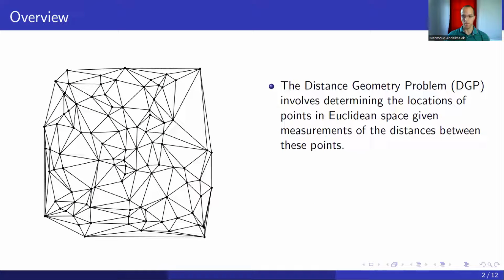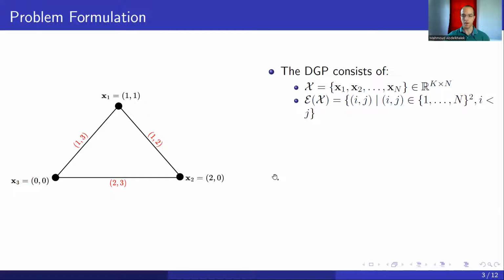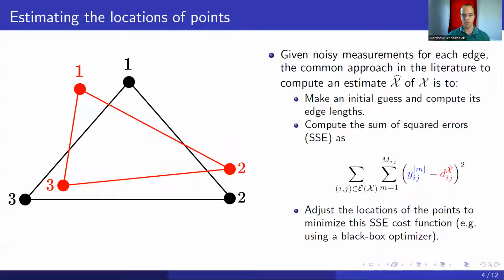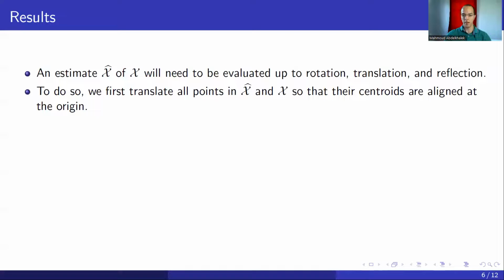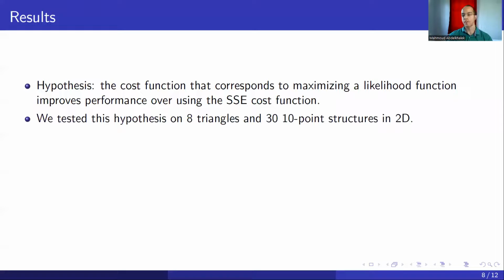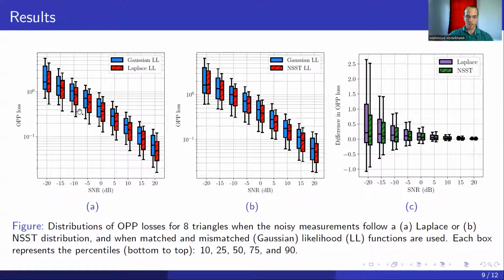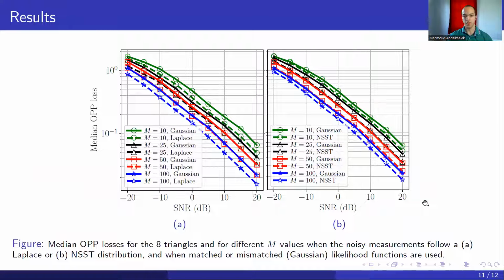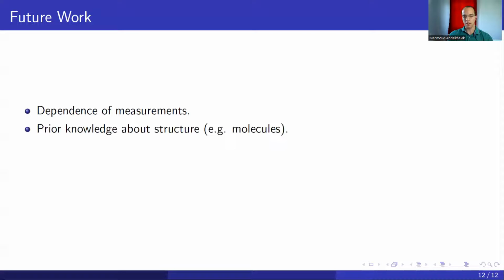Mismatched estimation in the distance geometry problem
Source code: To be released.
Citation: Mahmoud Abdelkhalek, Dror Baron, and Chau-Wai Wong, “Mismatched estimation in the distance geometry problem,” Asilomar Conference on Signals, Systems, and Computers (Asilomar’22), Pacific Grove, CA, 30 Oct.–2 Nov. 2022.